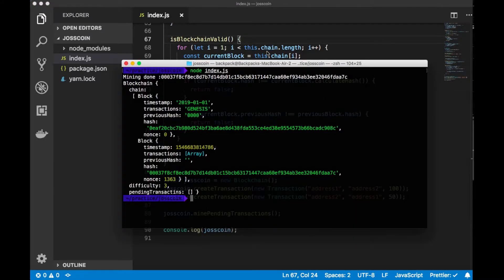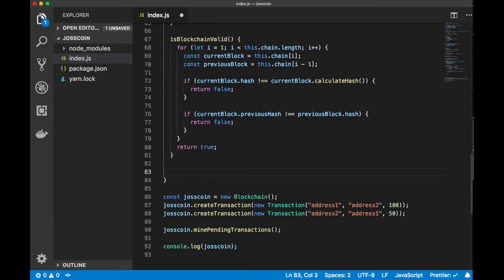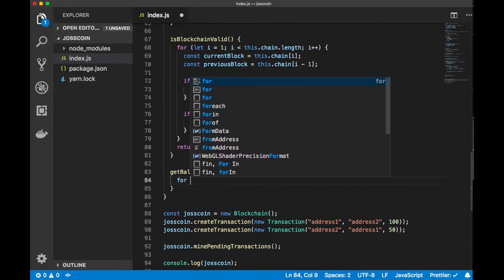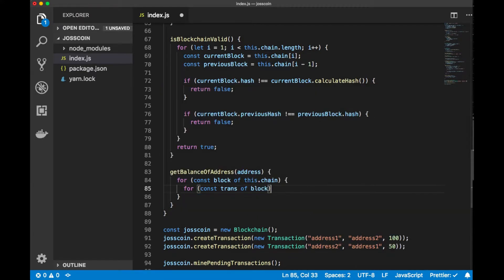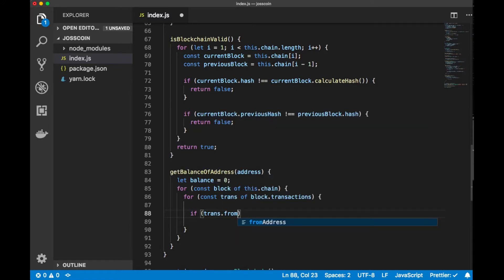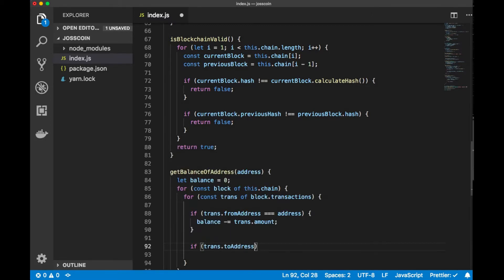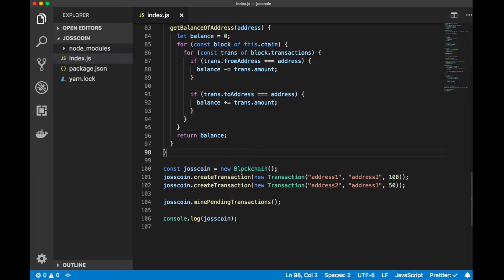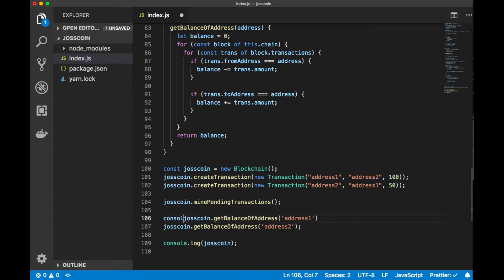12 Check Balance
ব্লকচেইন টেকনোলজি বেশ কয়েকবছর ধরেই অনেক বেশি শোনা একটি বিষয়। বিটকয়েন এর পর থেকে শুরু করে এখন কিছুদিন আগ পর্যন্ত অনেক বেশি কনফিউশন থাকলেও বর্তমানে অনেক বড় বড় প্রতিষ্ঠান এই টেকনোলজি বিভিন্ন ভাবে কাজে লাগাচ্ছে এবং ব্লকচেইন ব্যাবহার করে বিভিন্ন এক্সপেরিমেন্ট করছে। আসছে দিনগুলোতে এর ব্যবহার আরও বাড়বে বলা যায়। তাই, ছোট্ট এই কোর্সে আমরা একটি খুব সহজ একটি ব্লকচেইন তৈরি করার মাধ্যমে চেষ্টা করব কনসেপ্টগুলো বুঝতে এবং আমাদেরকে আরও আগ্রহী করে তুলতে।

এই কোর্সটি কার জন্য ?

 ব্লকচেইন নিয়ে আগ্রহ থাকতে হবে এবং এটাই সবচেয়ে গুরুত্বপুর্ণ।

যেহেতু কোর্সে কোড করার জন্য জাভাস্ক্রিপ্ট ব্যবহার করা হবে, তাই জাভাস্ক্রিপ্ট এর জ্ঞান থাকা জরুরি।

 আগে থেকে ব্লকচেইন কি সেটা নিয়ে ধারনা থাকা প্লাস, তবে না থাকলেও চলবে।

কোর্স শেষে কি শিখব ?

ব্লকচেইন কিভাবে কাজ করে।

কি কি জিনিস ব্লকচেইন এর সাথে জড়িত।

কিভাবে ব্লকচেইন খুব সহজেই লিখে ফেলা যায়।

ইন্সট্রাক্টরের পরিচয় ?

হ্যালো, আমি নওশাদ। পেশায় একজন সফটওয়্যর ইঞ্জিনিয়ার এবং একজন টেকনোলজি নিয়ে আগ্রহী মানুষ। নিজের শিখতে ভাল লাগে এবং নলেজ শেয়ার করতে ভাল লাগে। কারণ আমি মনে করি শেয়ার করতে গিয়ে নিজেও ভাল ভাবে শেখা সম্ভব, ঠিক যেমন এই কোর্সটি করার আগে আমি নিজেও তেমন একটা ভাল জানতাম না ব্লকচেইন নিয়ে। কিন্তু টিউটোরিয়াল বানাতে বানাতে আমি নিজেও অনেক কিছু শিখেছি এবং বুঝেছি। আশা করি আপনারও ভাল লাগবে :)

Inspired by: Simply Explained - Savjee